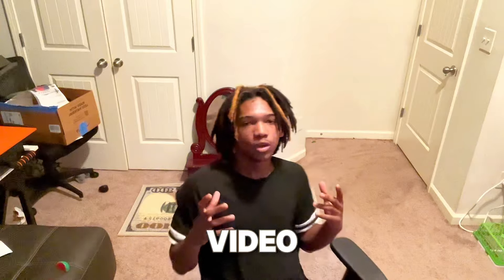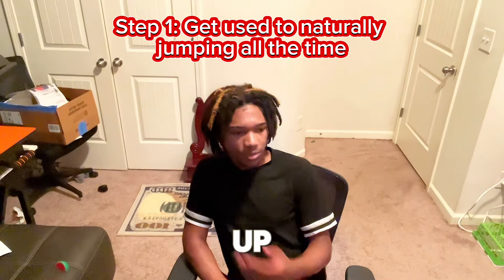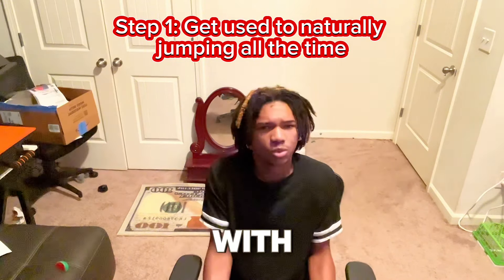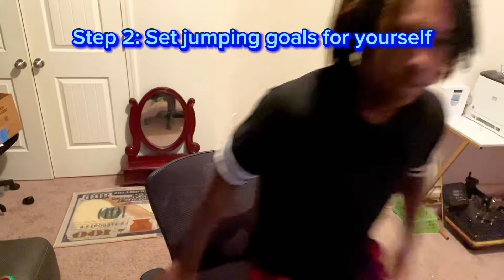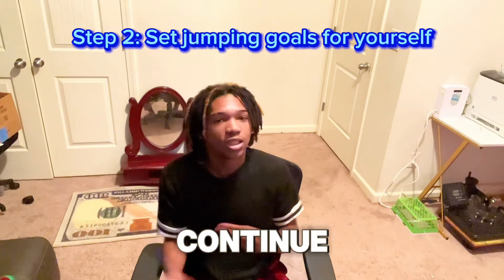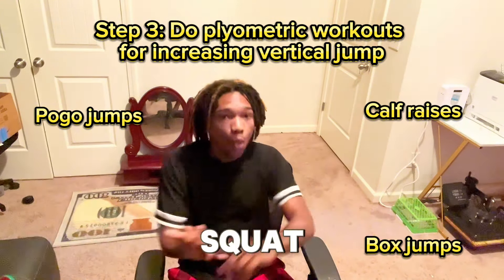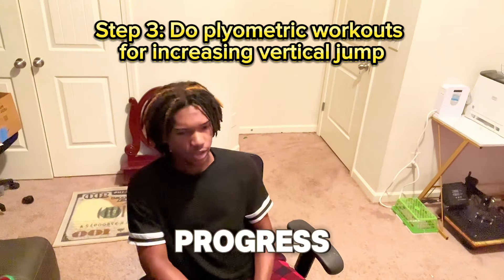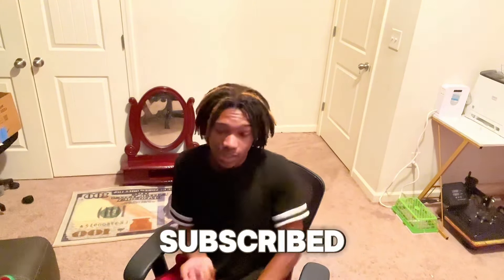WHAT I DID TO GET MY FIRST DUNK AT 5’7 14 YEARS OLD!!!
Wassup YouTube! Please watch the video in it’s entirety, I spent hours editing. To help support me through my journey of dunking a basketball at 14, please show some love and support on the series. That would really motivate me to keep going.